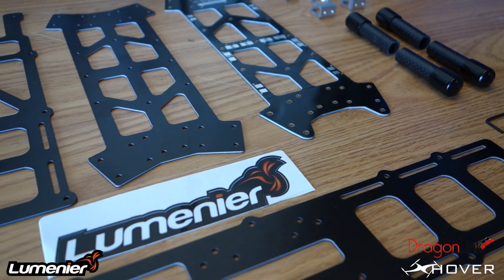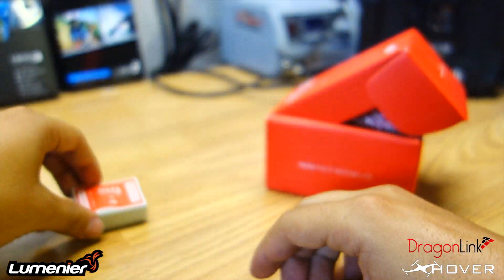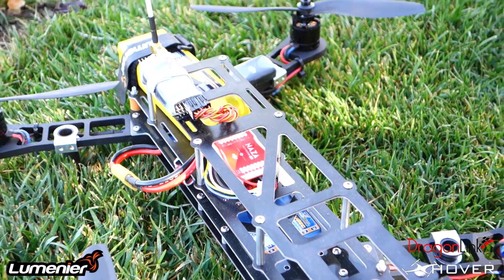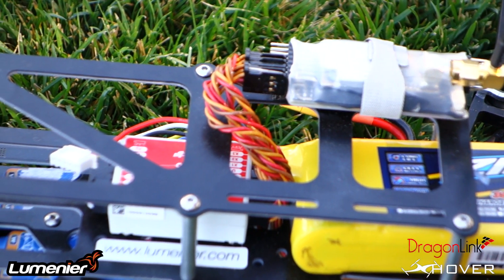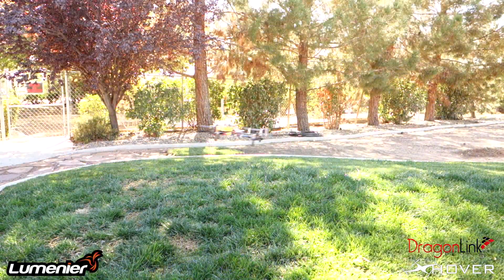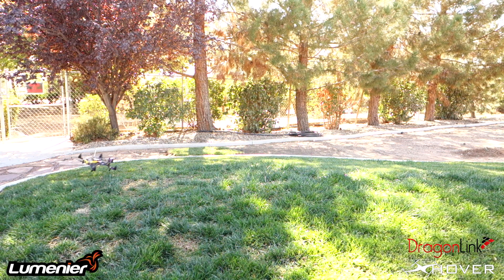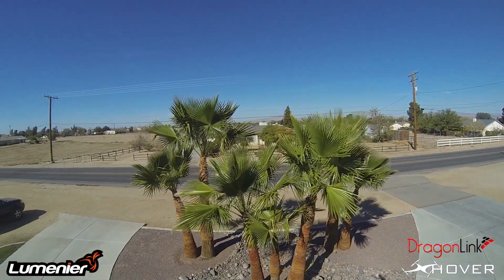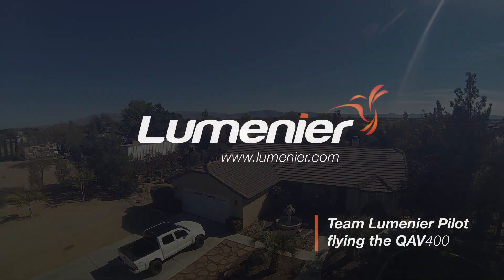QAV-400 quadcopter 2nd Build Video with DJI NAZA LITE and Dragon Link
I Decided to build another QAV400, By far my FAVORITE MULTI ROTOR FRAME!!

NAZA SETTINGS
Basic Gain 95% 100% 105% 135%
Attitude Gain 80% 85%

Build specs
*QAV400 Air Frame, Getfpv.com
*QAV400 Carbon landing gear, Getfpv.com
*20A Escs Getfpv.com
*DJI NAZA LITE Getfpv.com
*Dragon Link V2
*8" Props, Getfpv.com